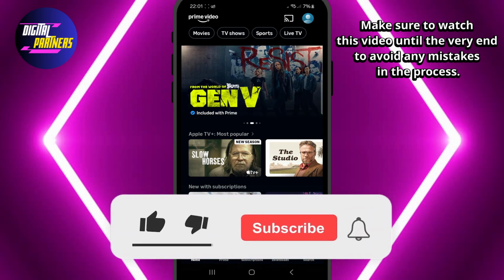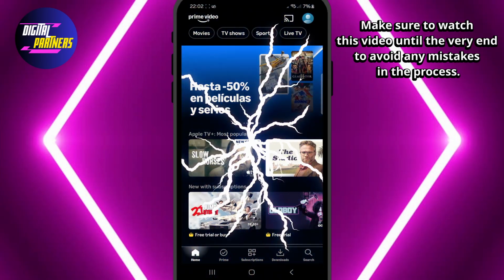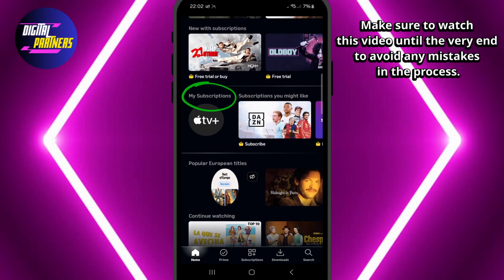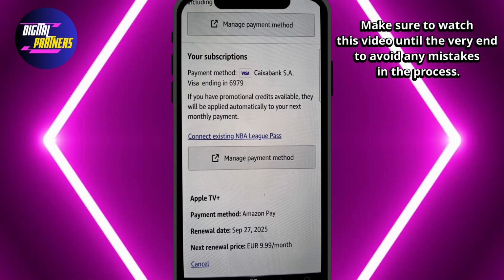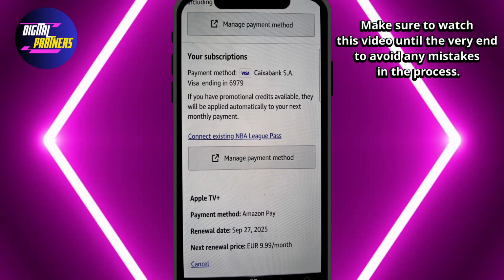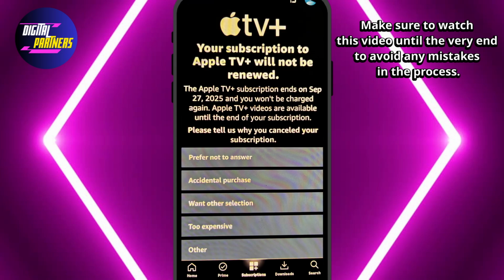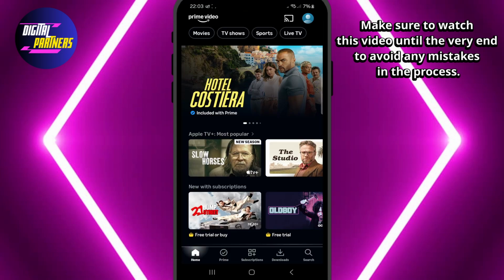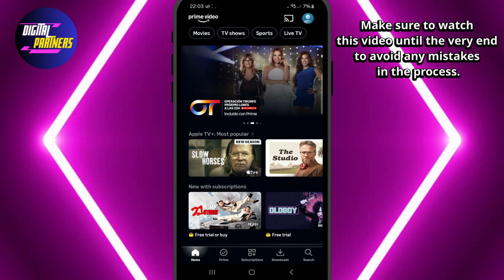How to Cancel Apple TV Subscription from Amazon Prime Video (2025)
In this tutorial, we show you step by step how to cancel your Apple TV subscription directly from Amazon Prime Video. You’ll learn how to access your subscriptions, manage Apple TV+, and turn off auto renew so you won’t get charged again. It’s a quick and easy process that only takes a few taps inside the Prime Video app.